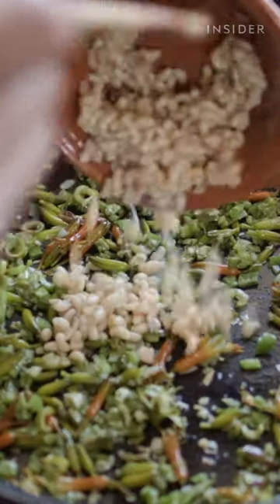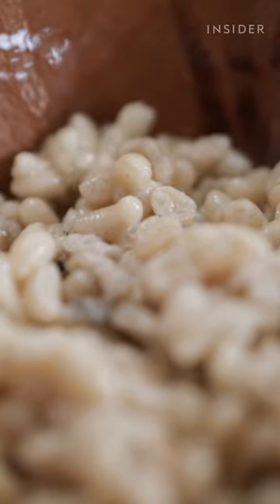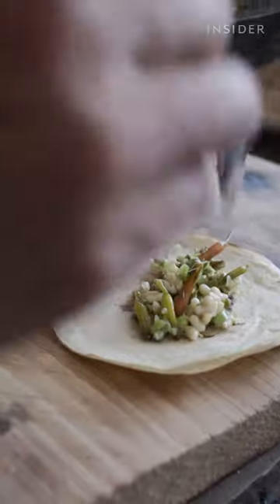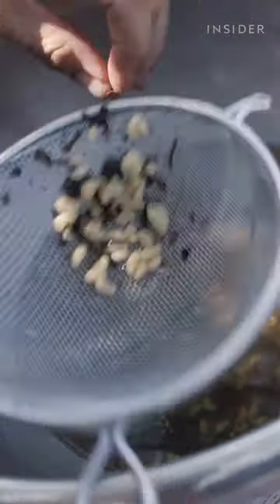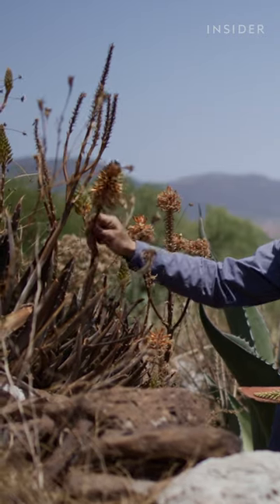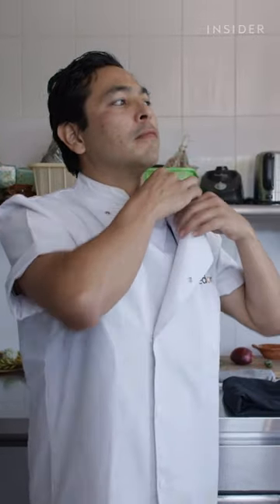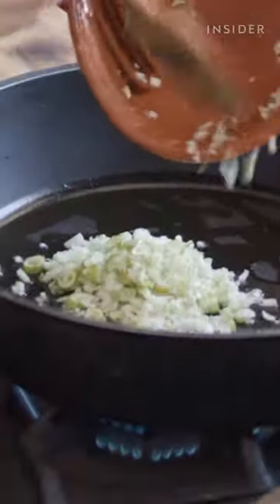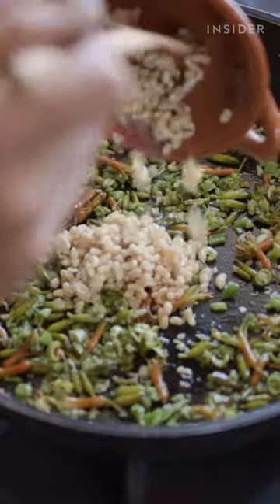This is how chefs cook with expensive ant larvae in Mexico.